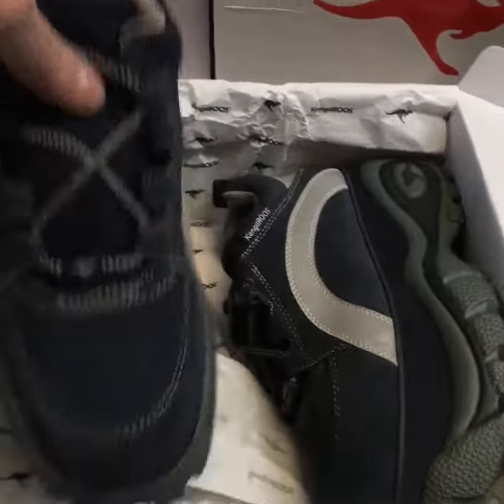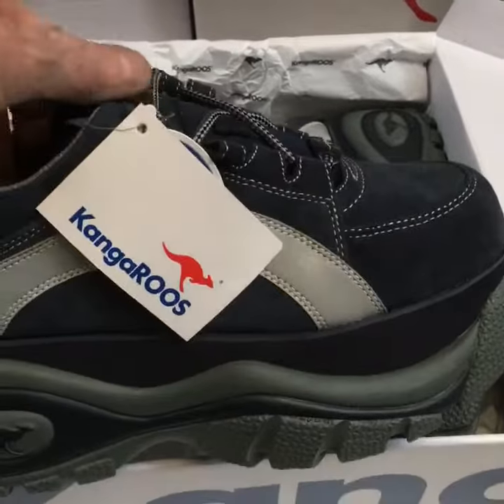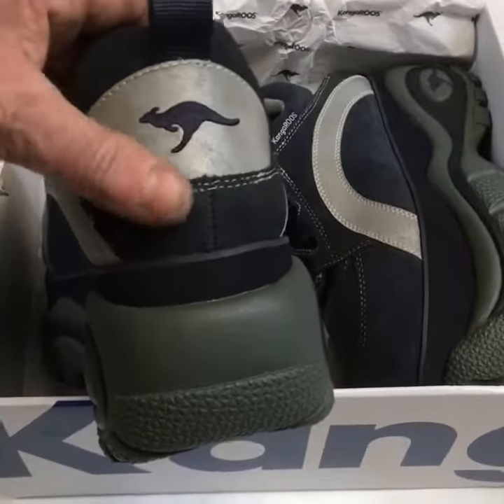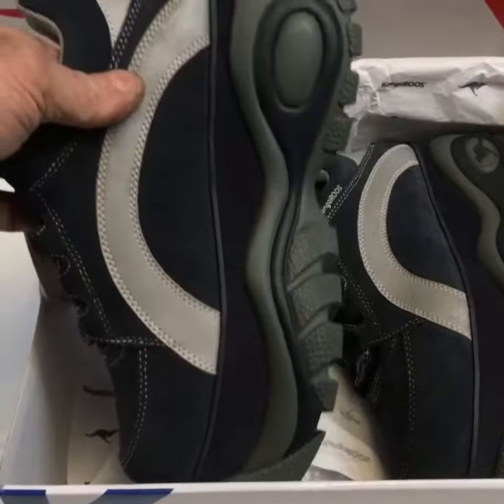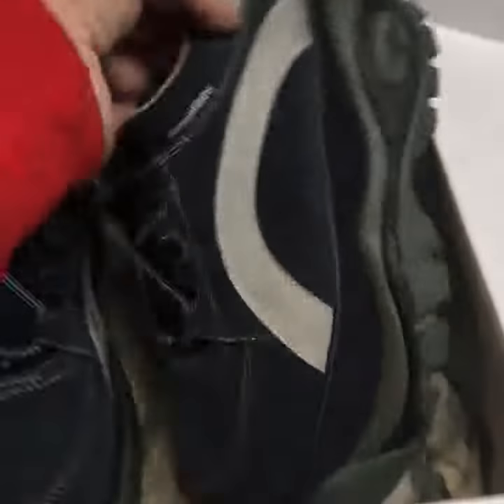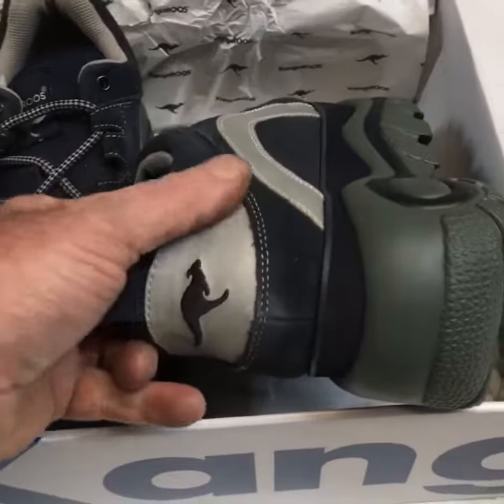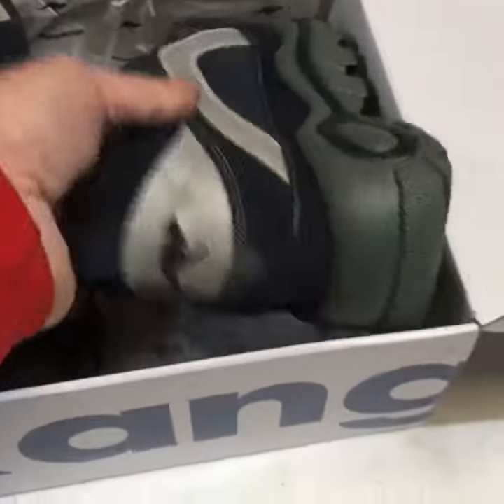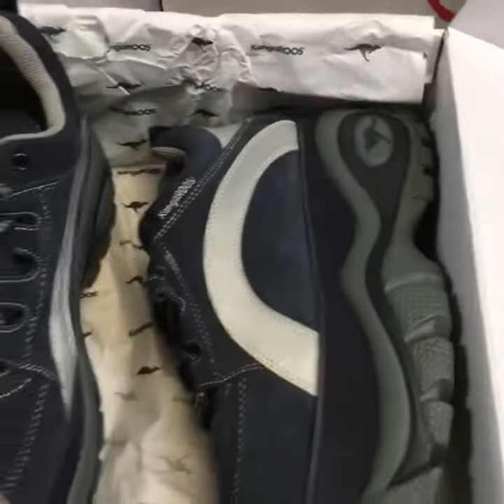Vintage Kangaroos platform trainers buffalo boots in Navy super cool BNIB old stock Mike 01773835666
Vintage Kangaroos platform trainers buffalo boots super cool BNIB old stock as new original box ,had since 1990's awesome products also in Camo blue and Camo green plus Honey (tan) color-  be quick as no more once these are gone-call Mike 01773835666 Thanks for watching our video!

Mailing and shop address: Unit 5b, Monk Road, Alfreton, Derbyshire, DE55 7RL